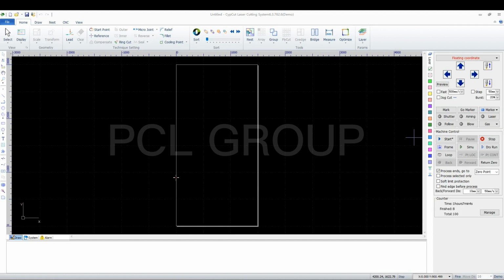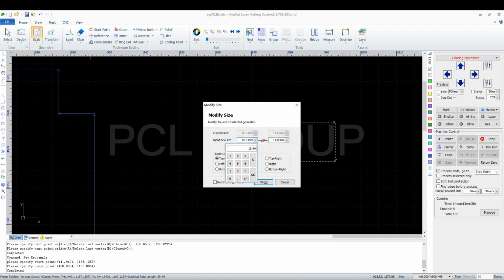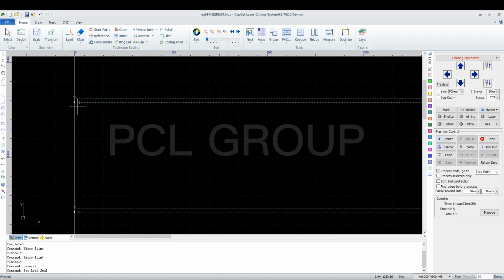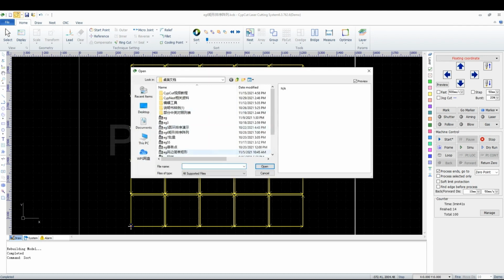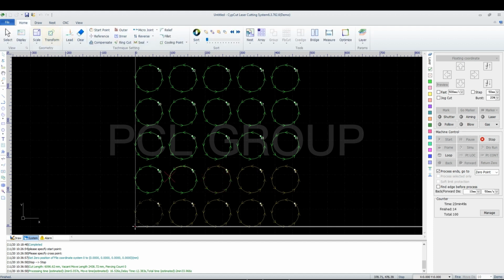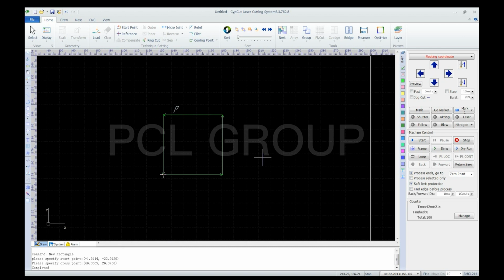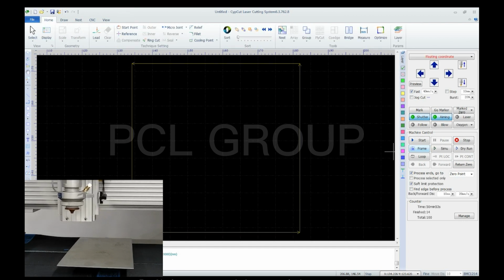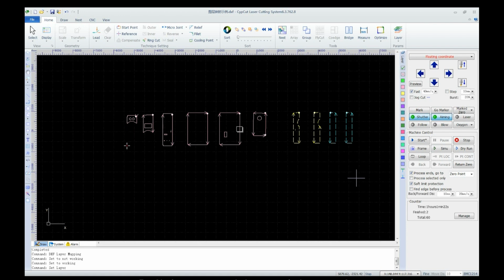How to use cypcut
cypcut is one of popular of laser cutting machine controllers, it have many fans in the worlds,

we have second-development Ncstudio and simens controller system too